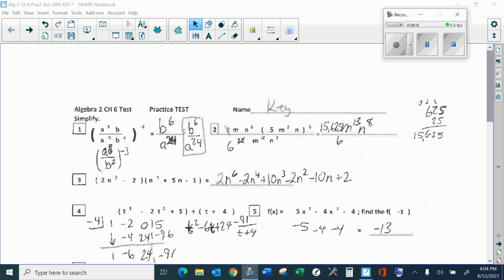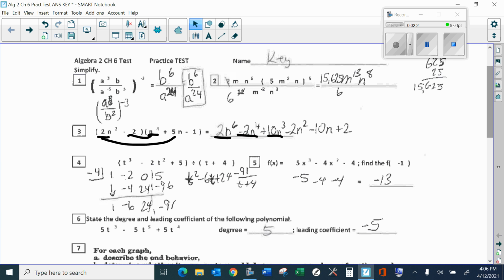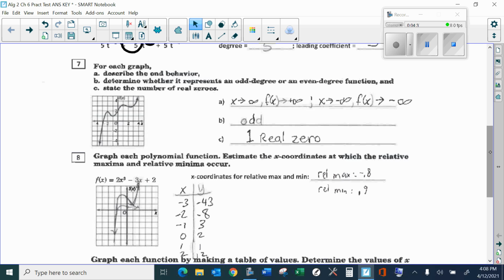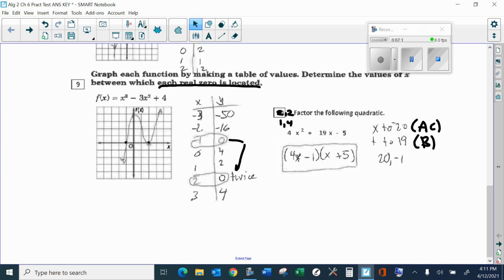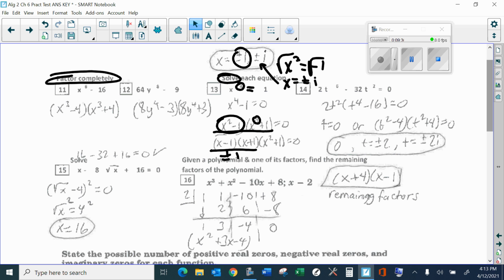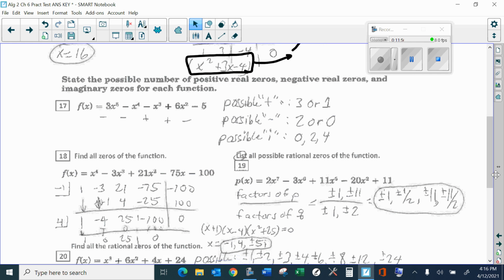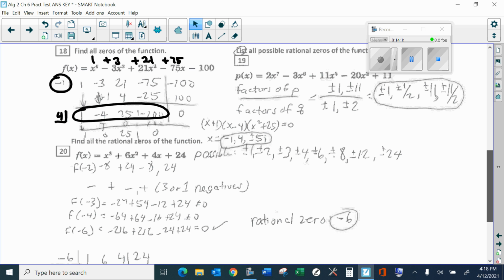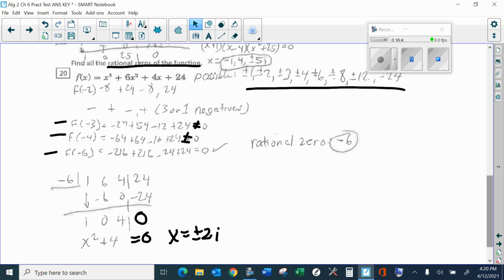Alg 2 Ch 6 Pract Test ANS KEY video 17 min